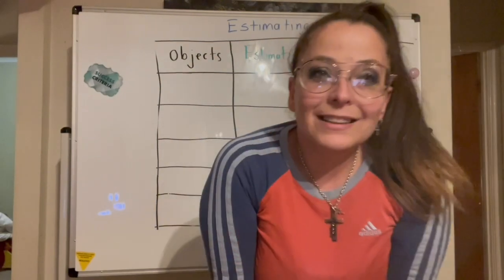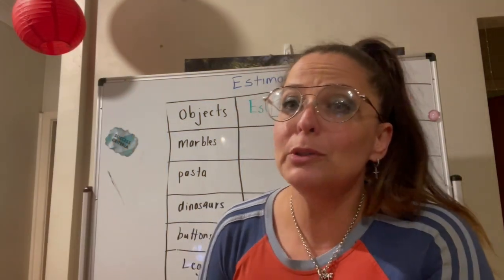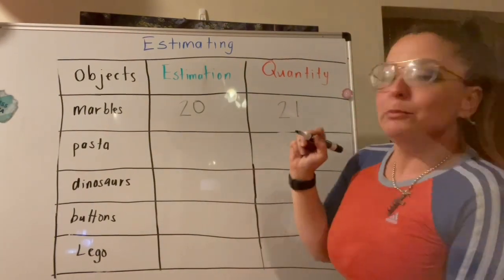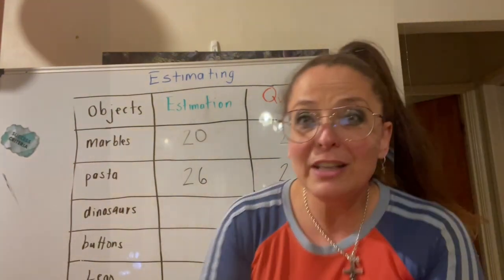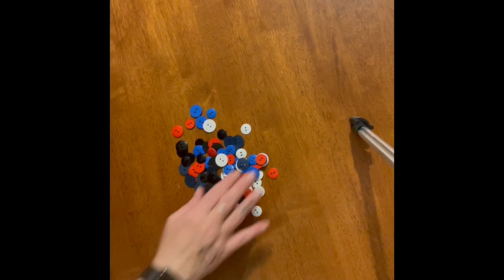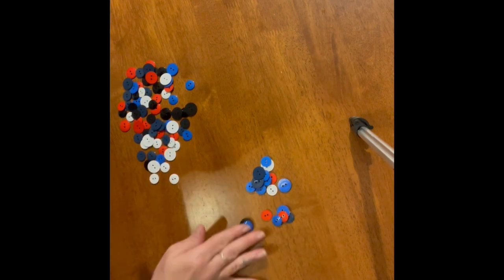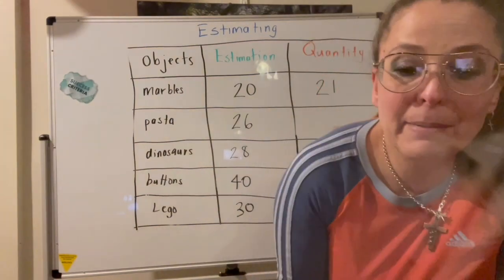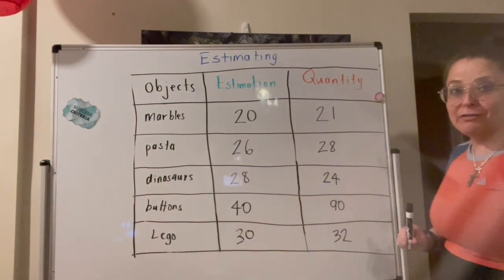Whole Number - Estimating